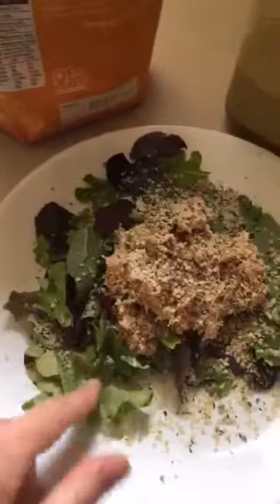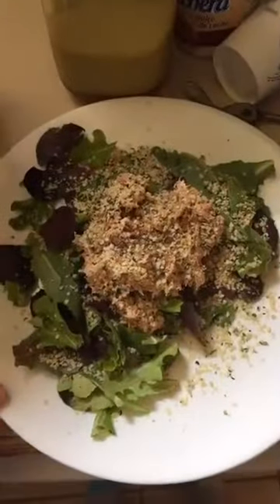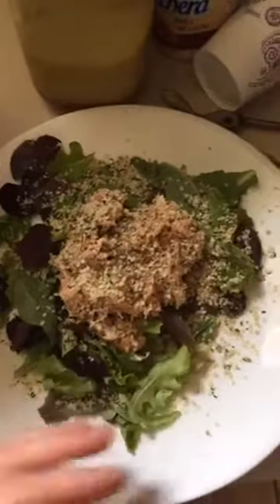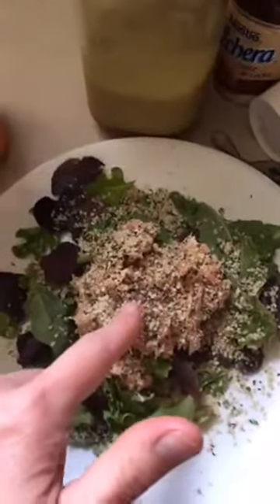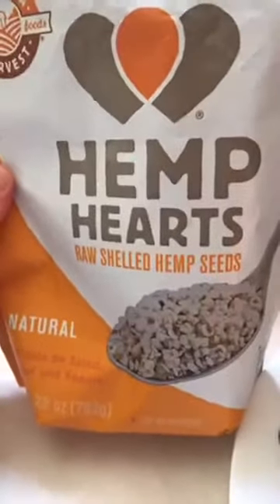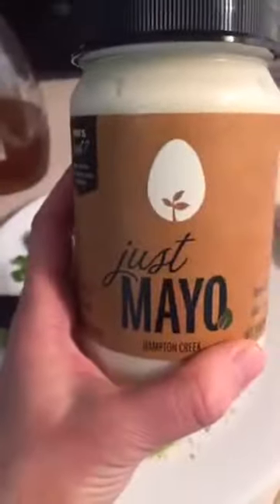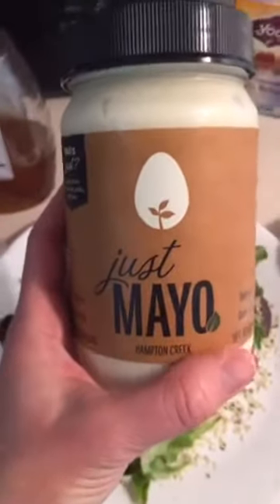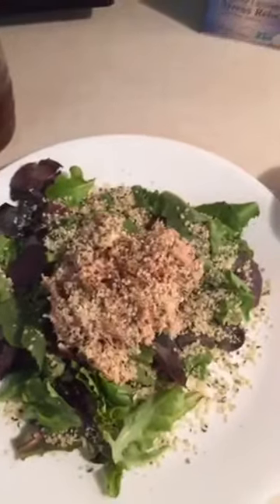Yummy Salad Idea!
Busy moms need nutrient dense foods to keep us going!  Check out one of my favorite quick and easy lunches.